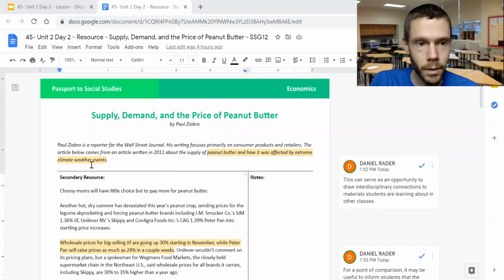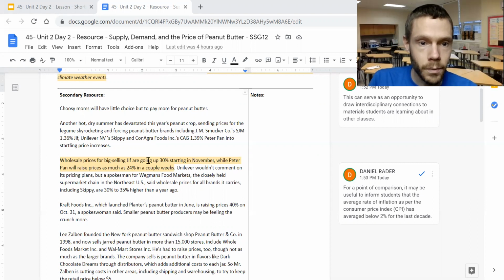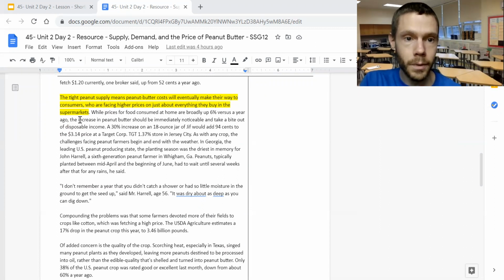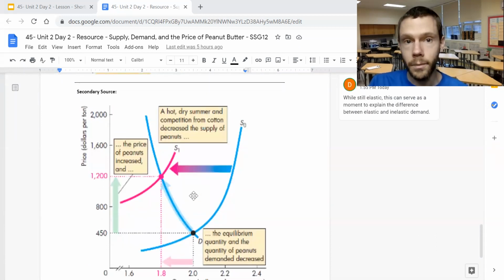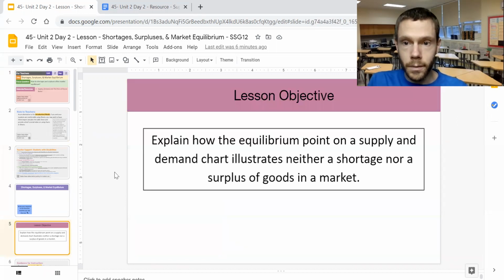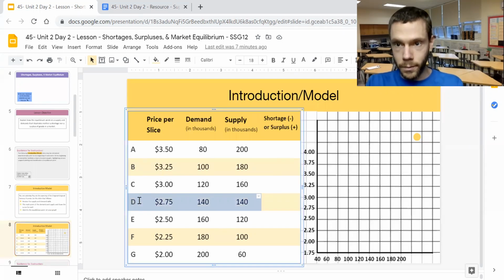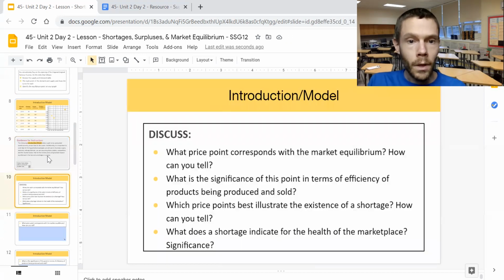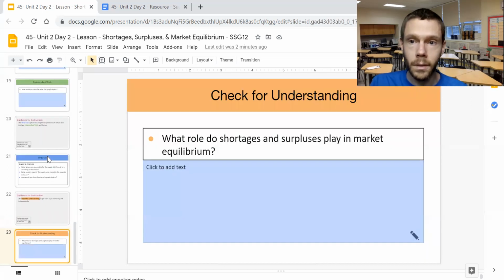Unit 2 Day 2 Inst Guidance for Supply Demand and the Price of Peanut Butter SSG12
In this teacher facing video, we explore the concept of market equilibrium and specific annotations to the reading on peanut butter shortages due to extreme climate weather events in 2011 that can help students extend their line of inquiry on the topic as it relates to to the concepts of inflation and elasticity of demand.